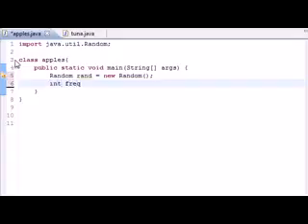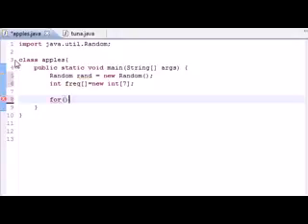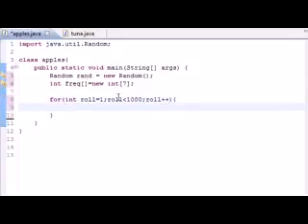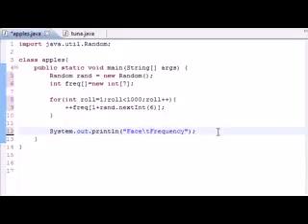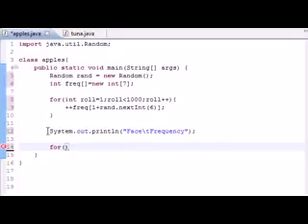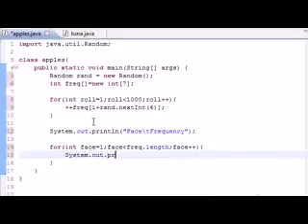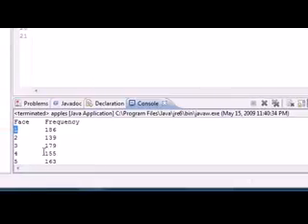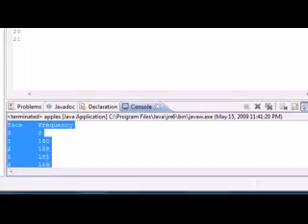Java Programming Tutorial 30